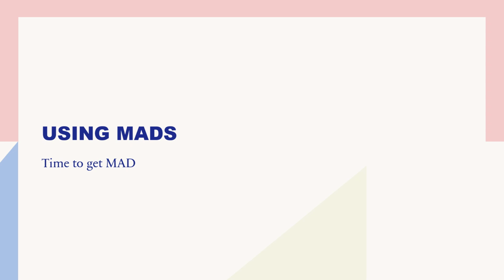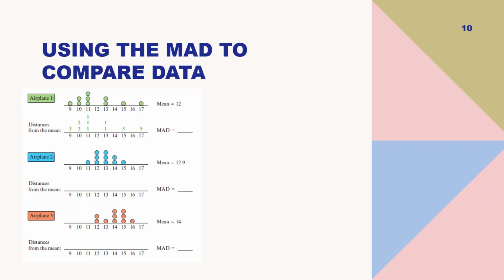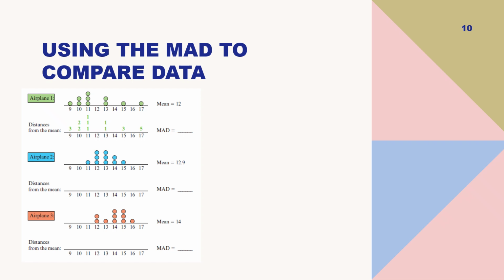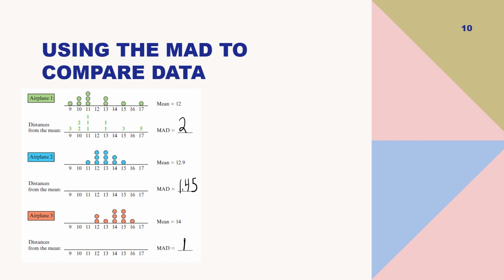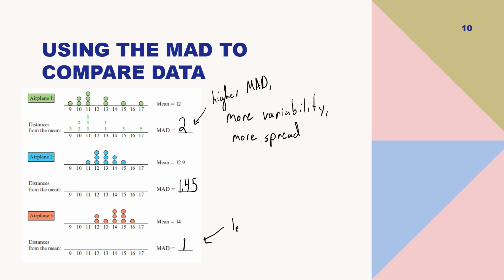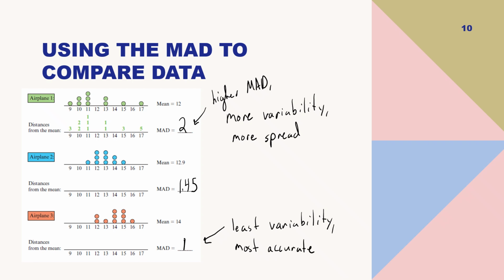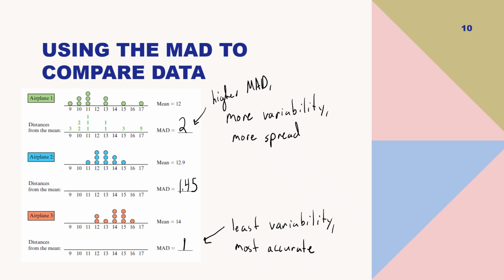1.6.2 Using MADs